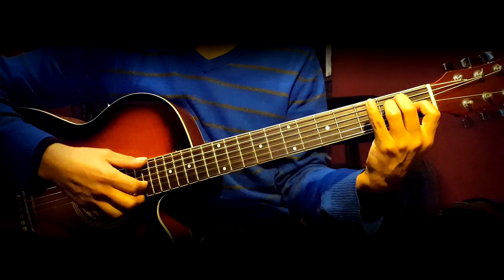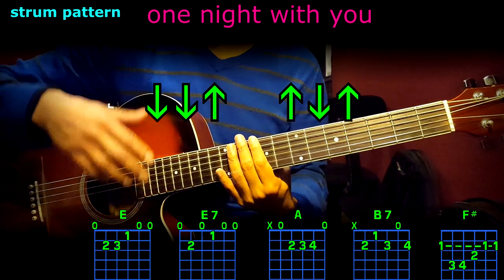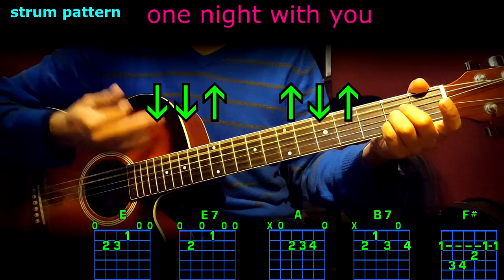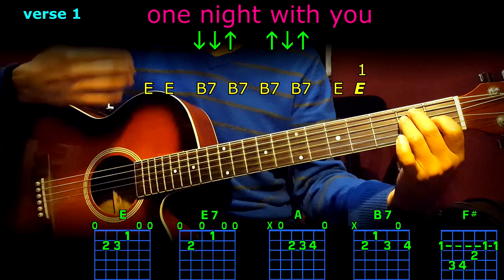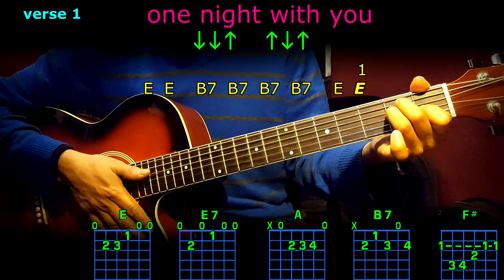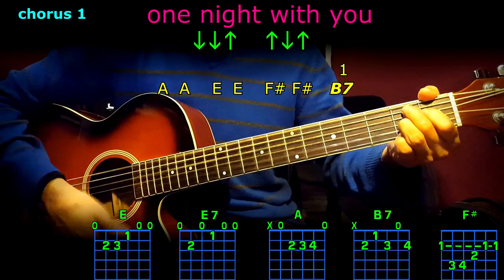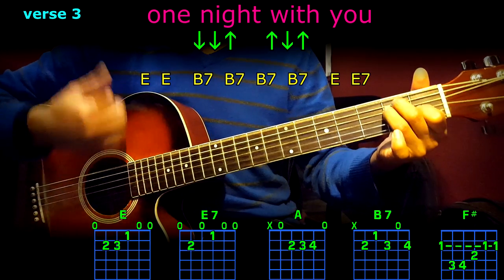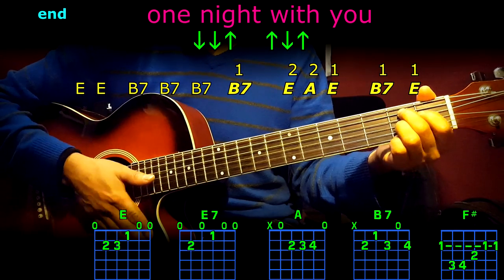one night with you elvis guitar chords